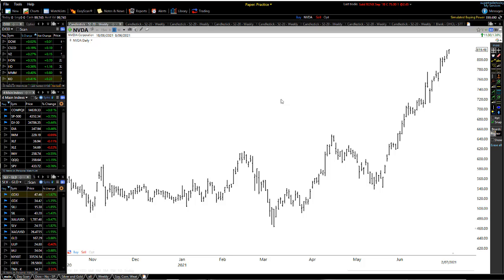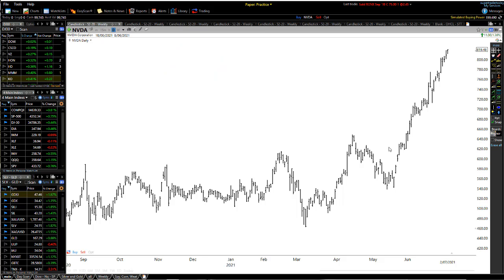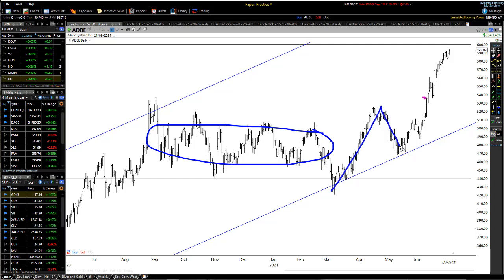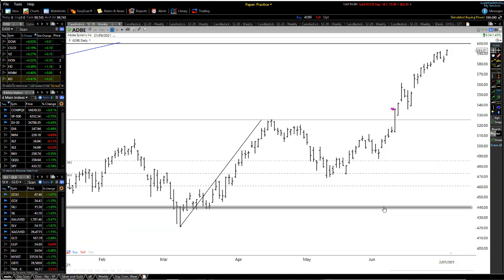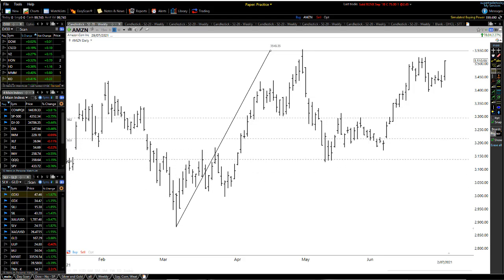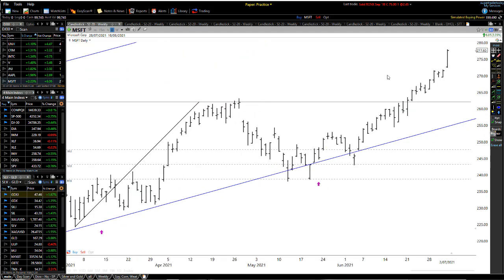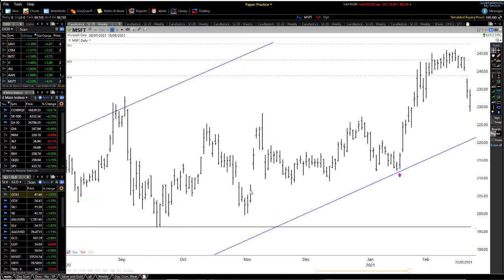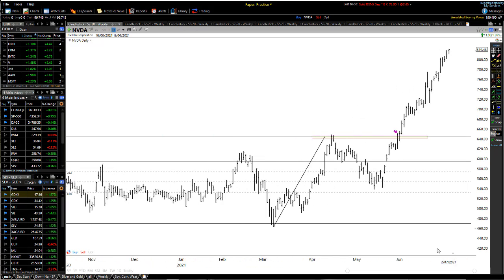2 Important Tools To Use When Looking For Good Trades | Trading The Trend And Using The FIB Tool